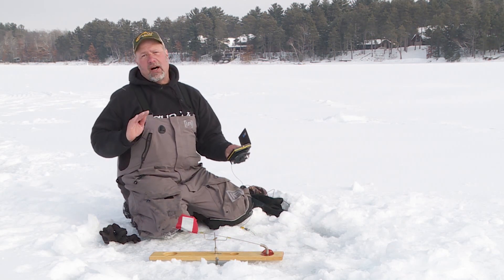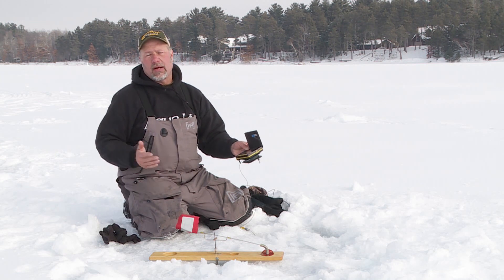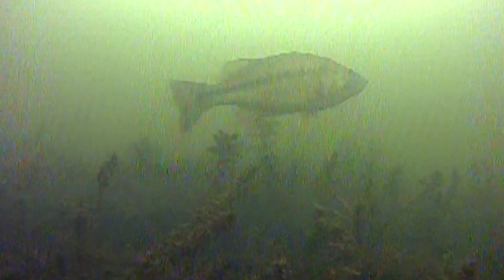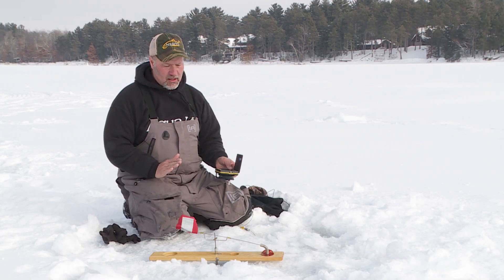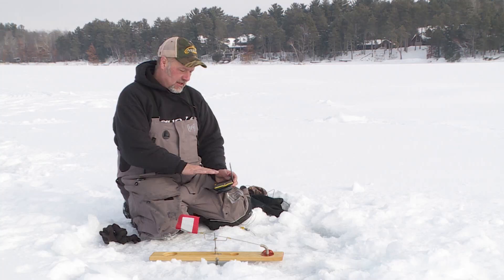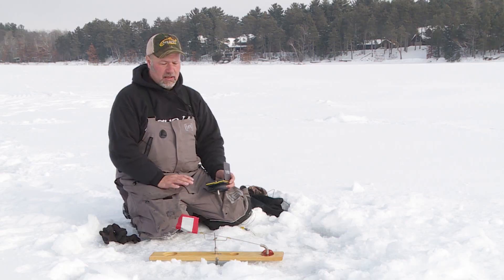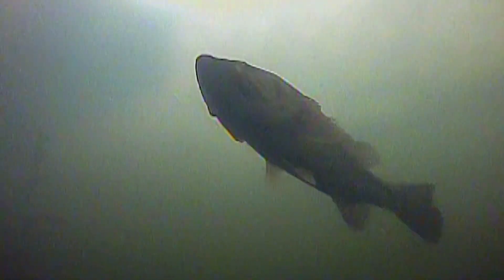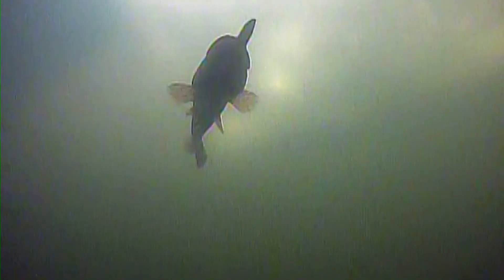Fish Behavior with Aqua-Vu Underwater Footage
Using the recording capabilities of the Aqua-Vu Revolution 5.0 Pro to better understand fish behavior.